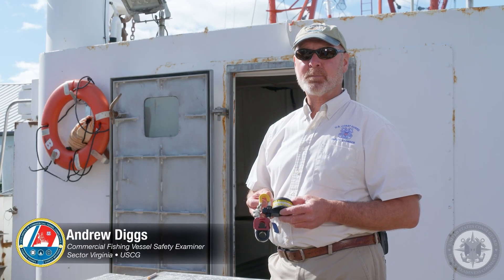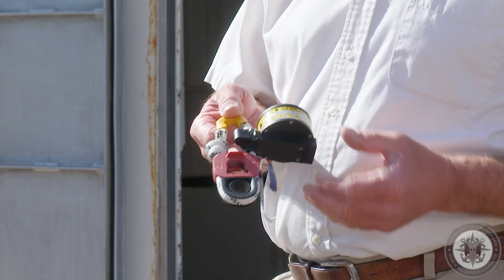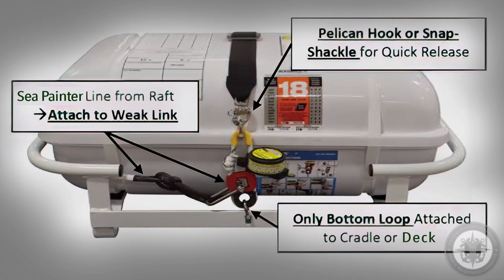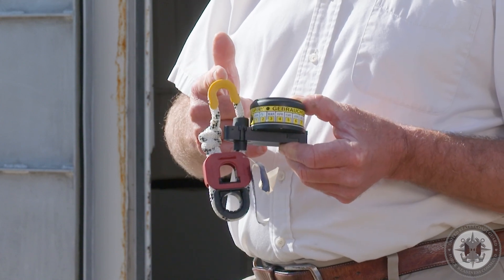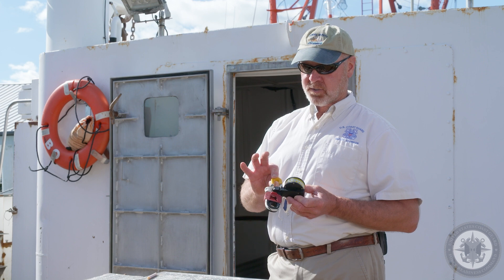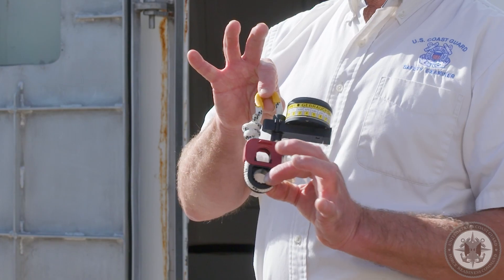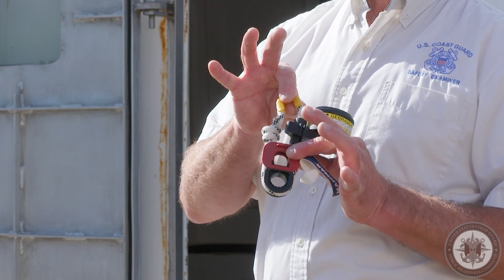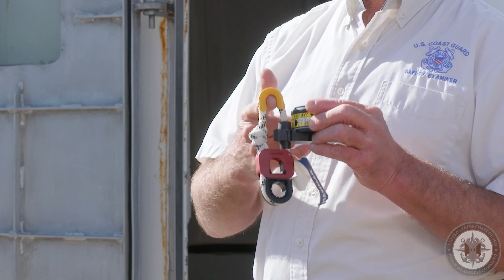CGHowTo Hydrostatic Release Unit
U.S. Coast Guard method for inspecting a hydrostatic release unit.